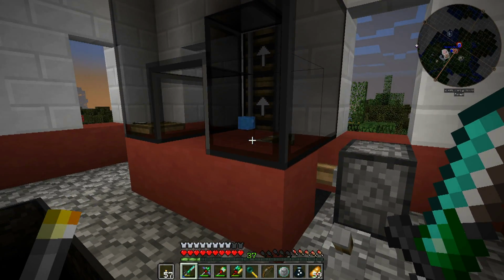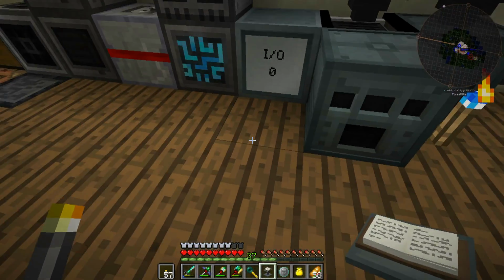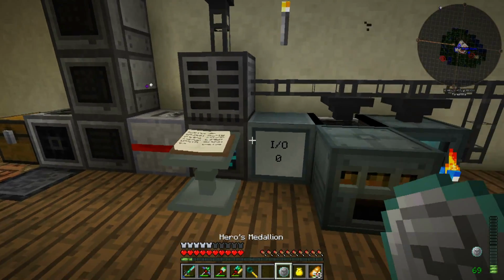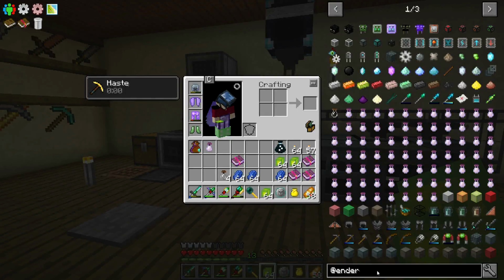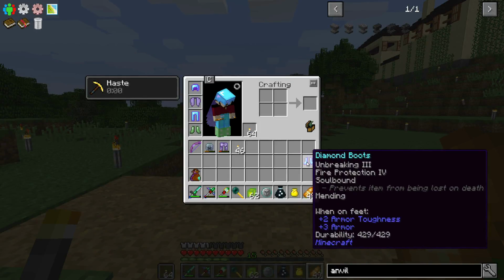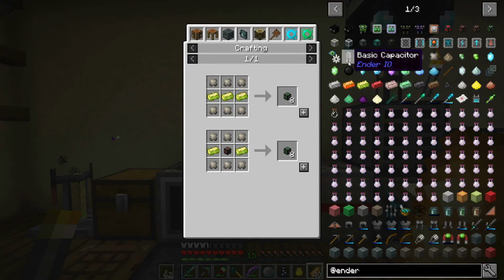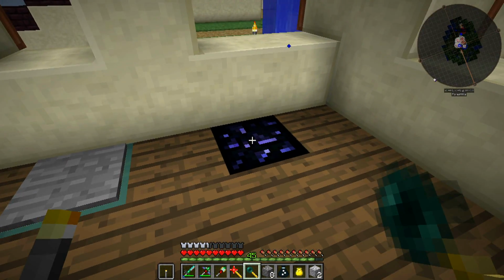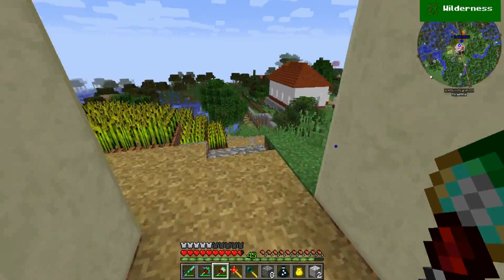Minecraft Modded 1.10.2 || HermitPack || E13: Ender IO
HermitPack modpack on the FTB Launcher for Minecraft 1.10.2